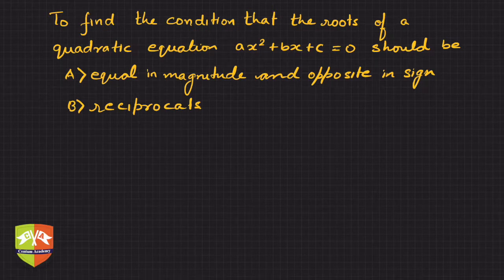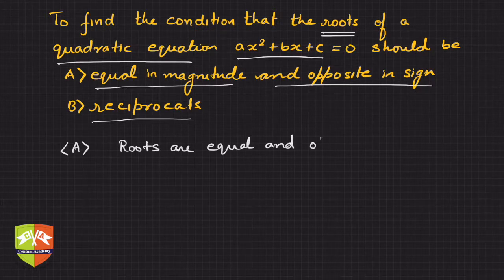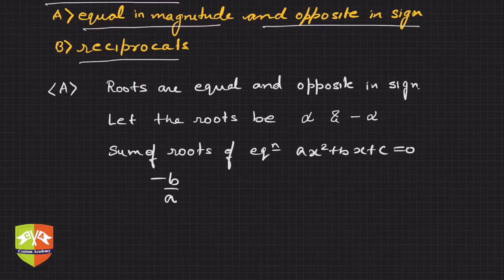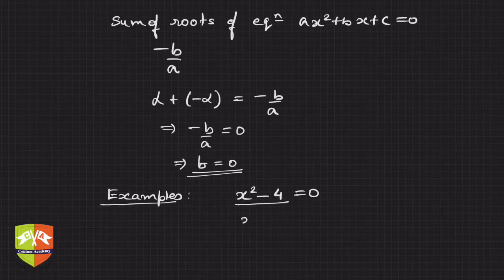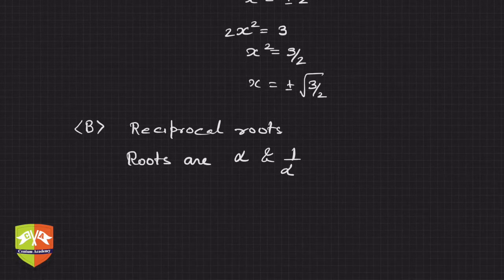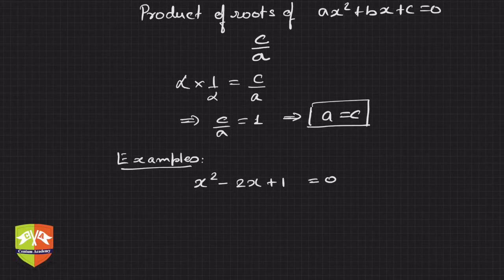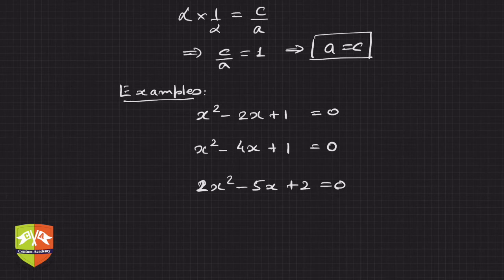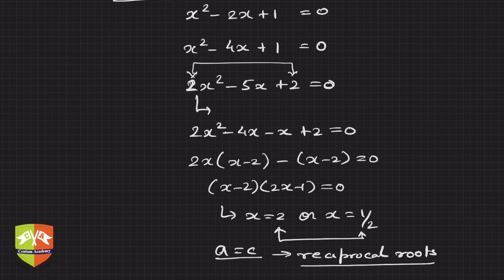QUADRATIC EQUATIONS: 25. Roots equal in magnitude and opposite signs and reciprocal roots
Chapter Name: Quadratic Equations
Topic: Solved Example
Grade: X
Author: Tushar Sinha

Condition for a Quadratic Equation to have roots (A) Equal in magnitude and opposite in sign & (B) Reciprocal to each other

Quadratic Equation is an important topic in high-school curriculum. It is a vital Mathematical tool to understand various other fields of Science and Engineering especially Physics and Chemistry. Go through this series of Lectures and Problem Solving Sessions to get a thorough grip over the subject matter.